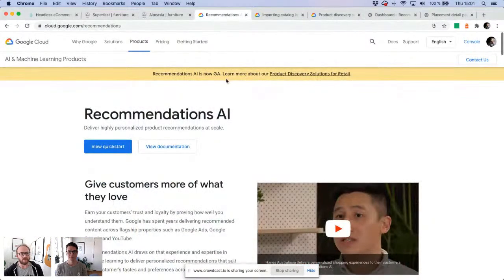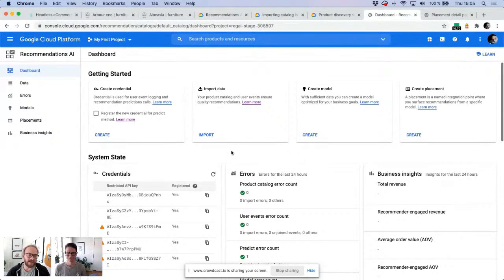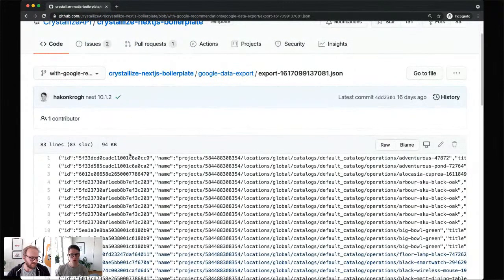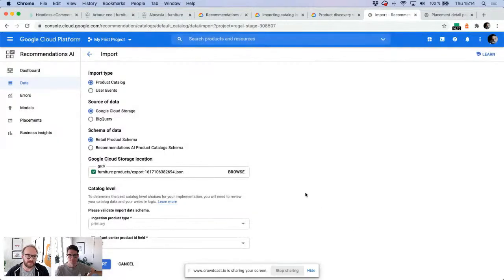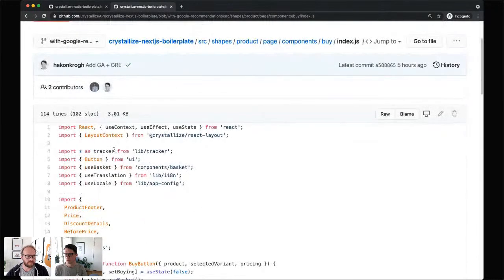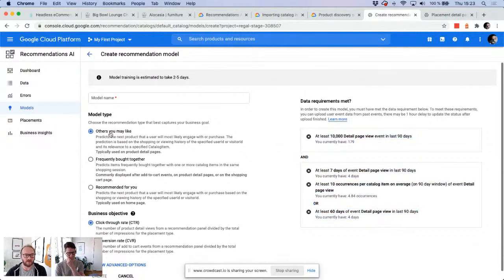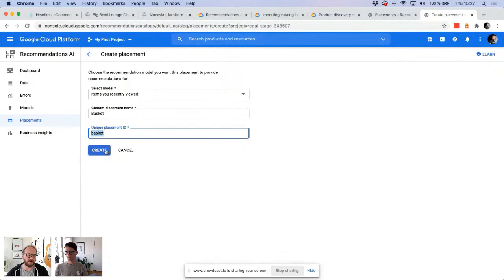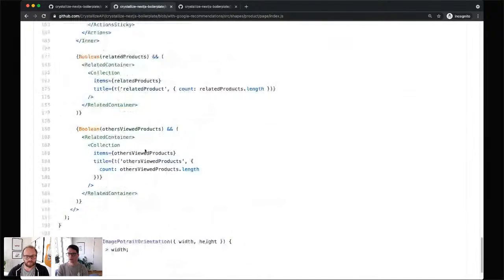Live demo: Google Recommendations AI for a personalized eCommerce shopping experience | Next.js & Cr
In this video we show how you can use the Google Recommendations AI service to create a personalized shopping experience on your webshop. A fully working implementation using React, Next.js and Crystallize is used and shared in this session.

We cover:

Importing your product catalogue, with Crystallize as an example
Setting up access tokens and adding tracking events your site
Training your Recommendations AI

Github repository of the code:
Shared after the stream.